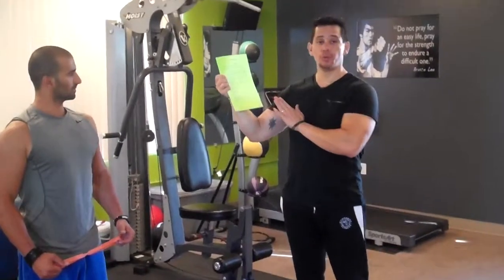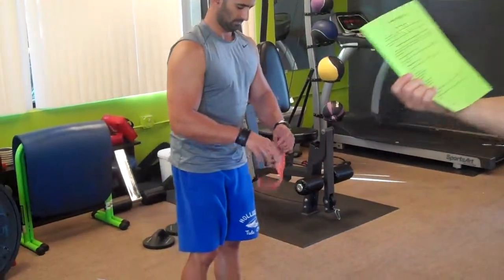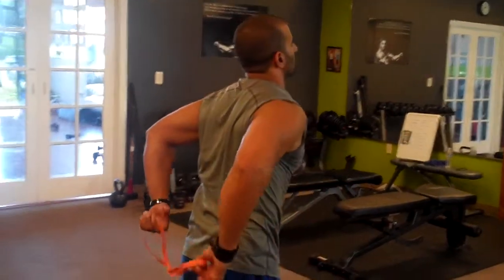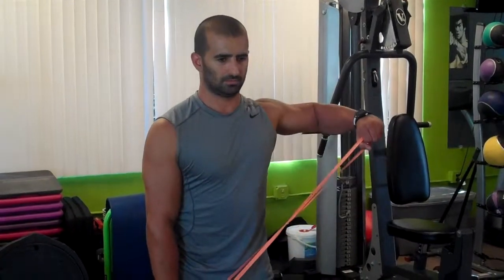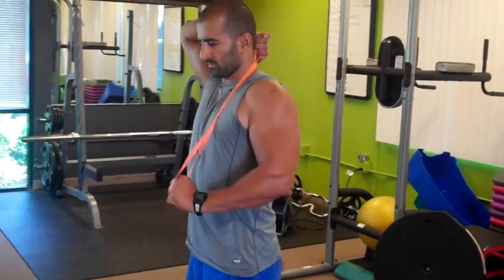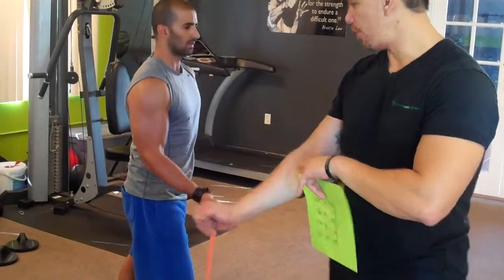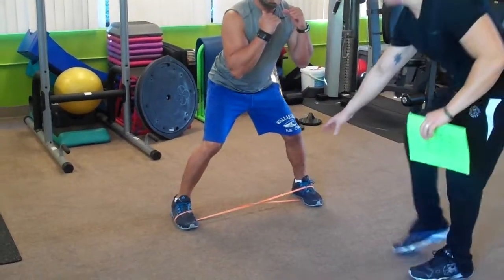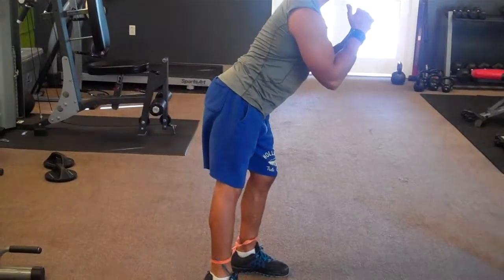Procopio Workout Band Video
15 - 20 Minutes training using workout bands.  The workouts provided can be done practically anywhere.

Make sure to warm up prior to doing the exercises.